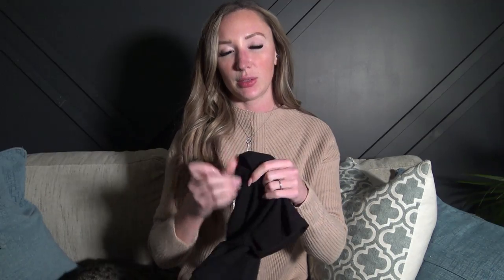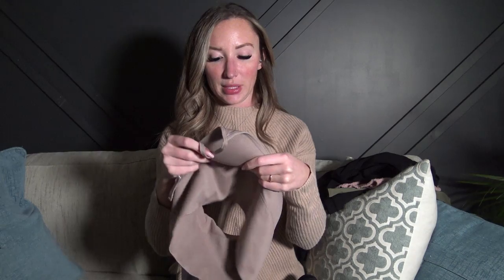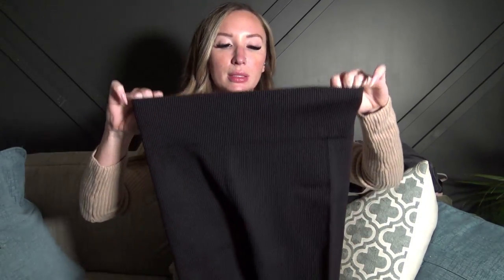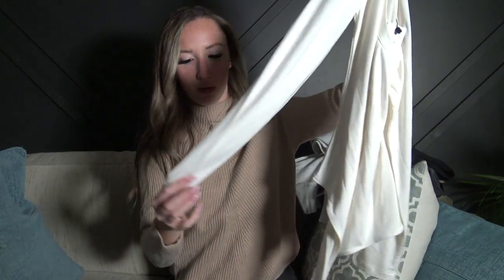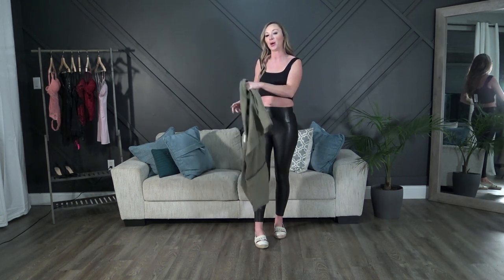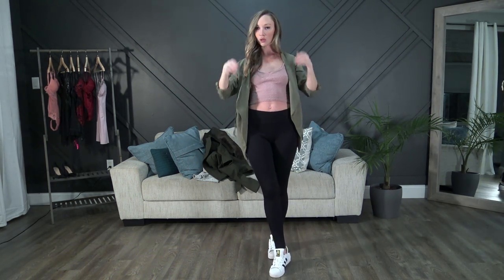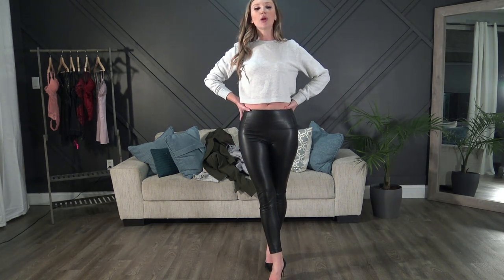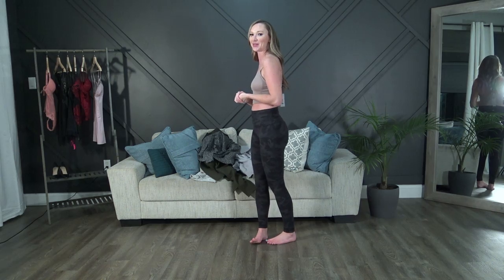Legging & Crop top try on haul!!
Some pieces from Garage and Dynamite I picked up. Most right around the $20 price point. Hope you enjoy the video and as always you can find me on: